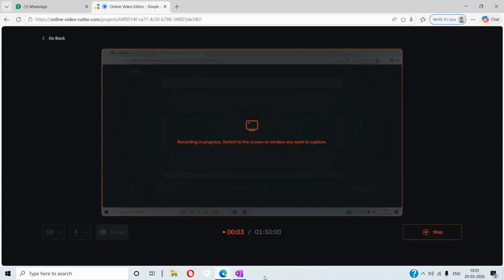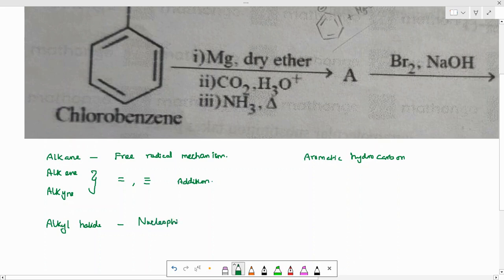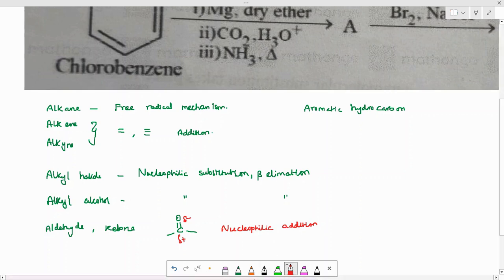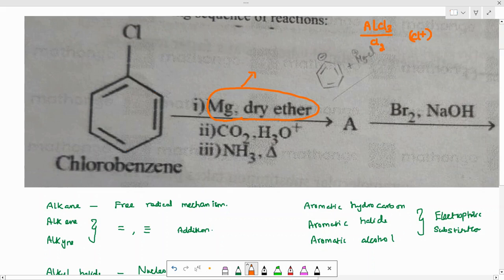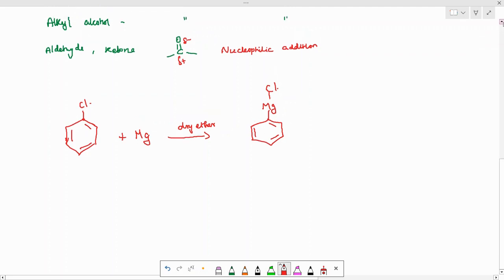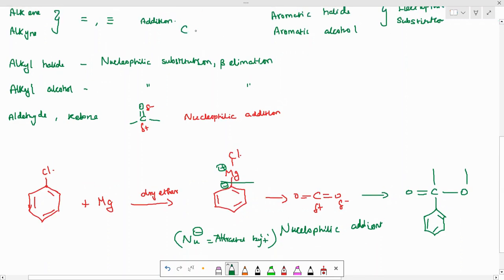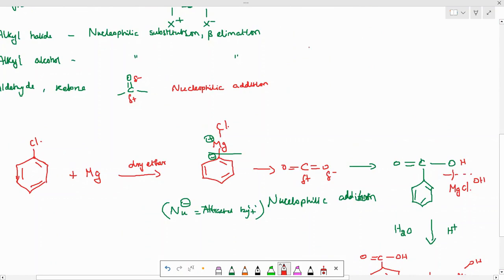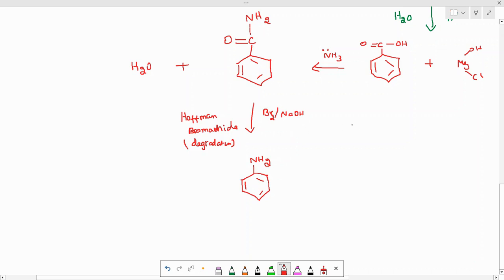Organic chemistry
Problem solving